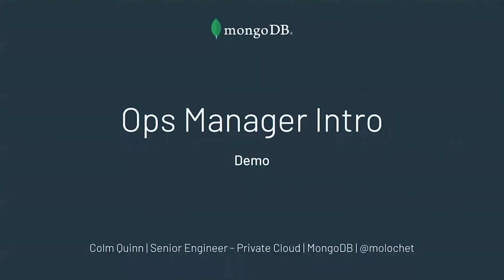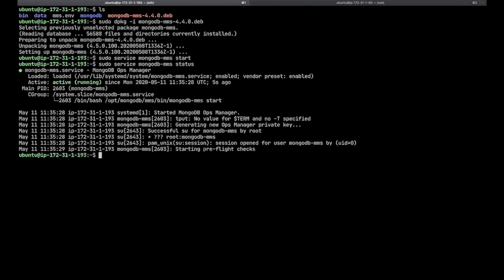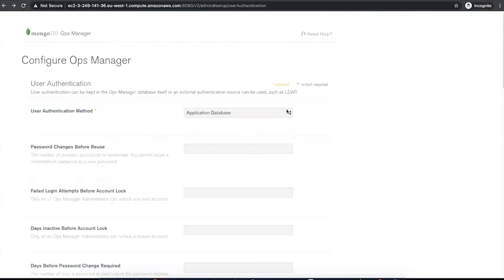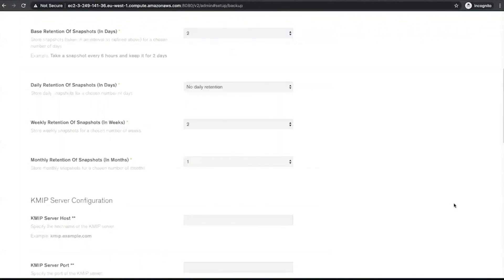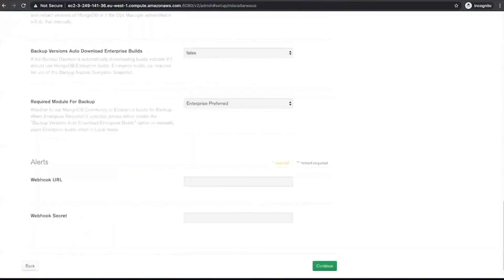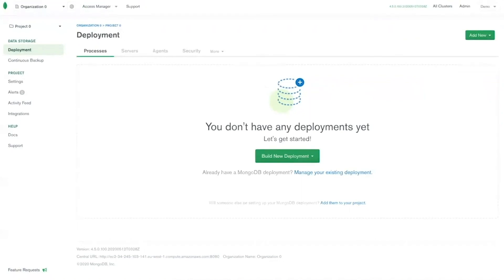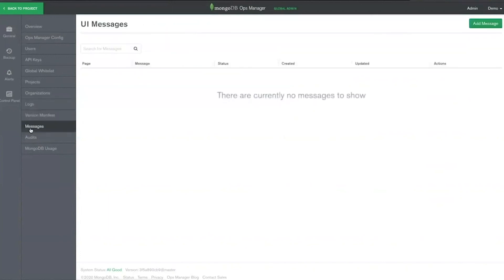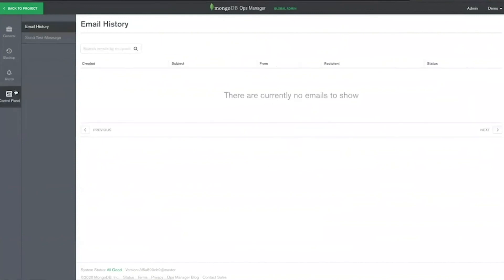Ops Manager Intro Demo (intro to Ops, install, configure, operate) - MongoDB Private Cloud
This is the official Ops Manager Intro Demo from the Private Cloud Product Booth at MongoDB.live 2020, presented by Colm Quinn of MongoDB.